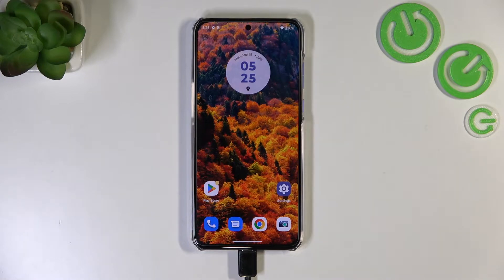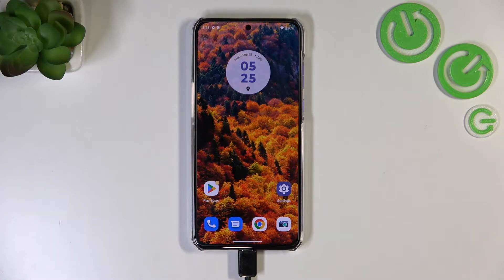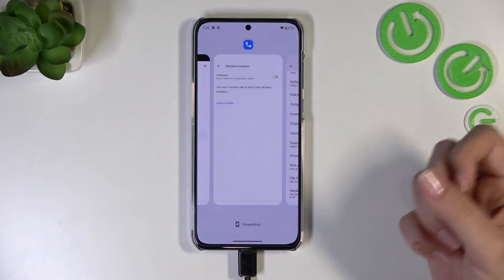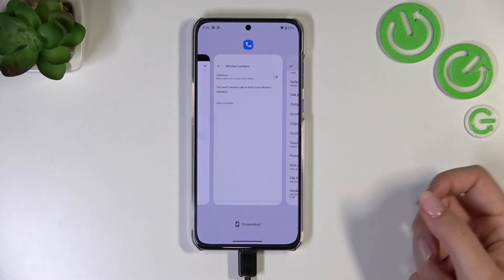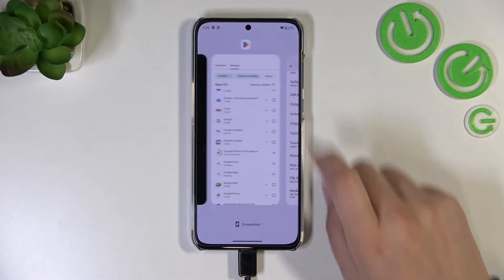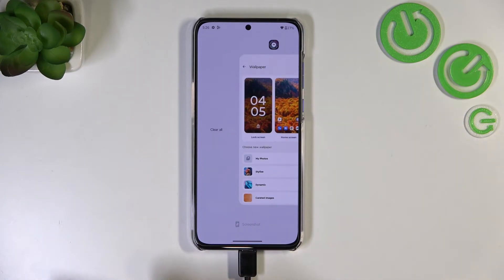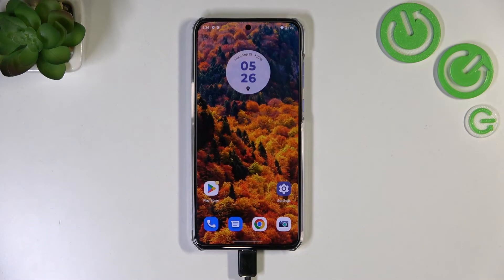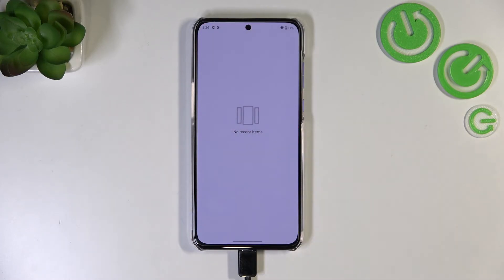How to Turn Off Running Apps on Motorola Edge 30 Neo – Close All Background Apps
Hi there! The most people just by pressing the home button are thinking, that all their earlier opened Apps are closed, when in actual fact it's still open. This Apps still using data and still using battery and Internet on your Motorola Edge 30 Neo. As you understand this video is about closing Apps you're not using on your Motorola Edge 30 Neo. If you’re wondering how to instantly release some memory just open tutorial above and our Specialist will help you!

How to Close All Running Apps on Motorola Edge 30 Neo?
How to Disable Background Apps on Motorola Edge 30 Neo?
How to Switch Off All Running Apps on Motorola Edge 30 Neo?